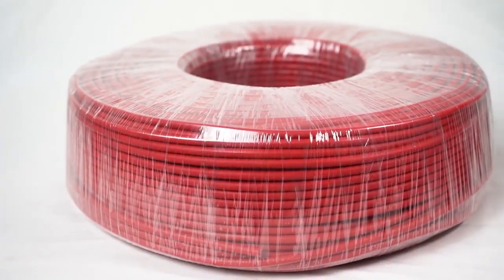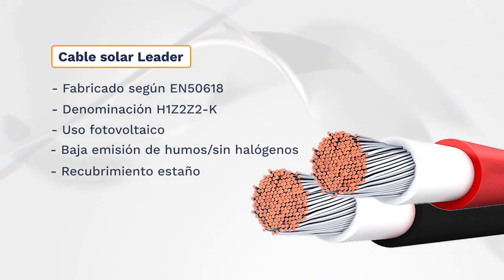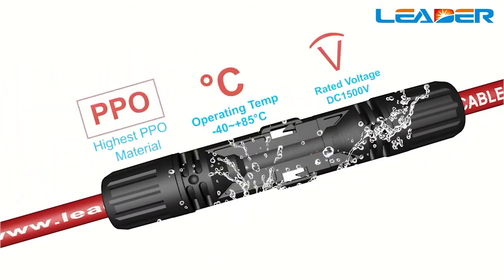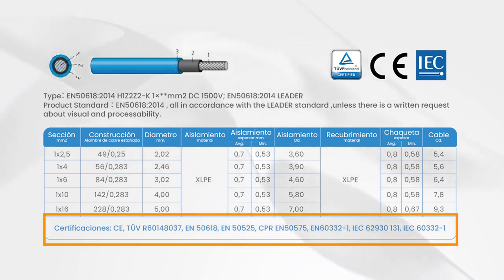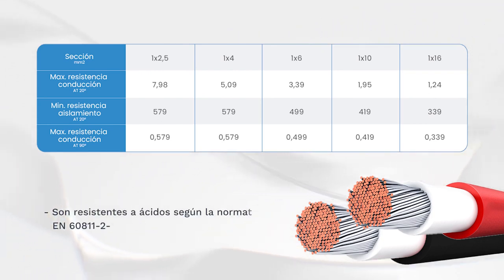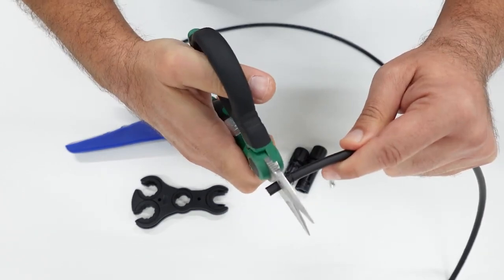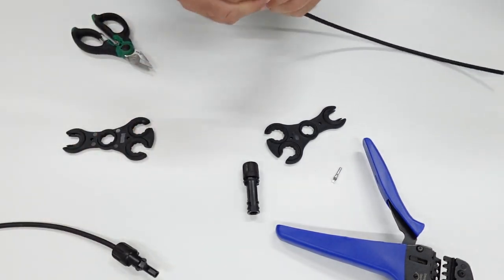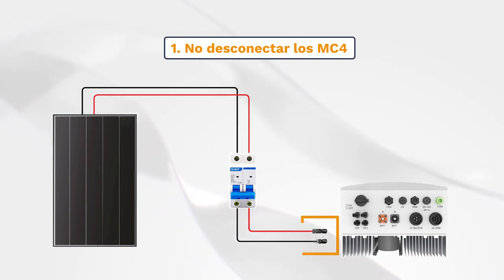Learn to Crimp Solar Cable! Easy Tutorial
Welcome to the Photovoltaic Warehouse channel! In this easy tutorial, we're going to teach you how to crimp solar cables like a pro. Perfect for installers, solar energy enthusiasts, and DIYers!

🔧 What You Will Learn:
Basics of Solar Cable Crimping
Necessary Tools for Crimping
Crimping Techniques for Beginners
Step-by-Step Crimping Process
Preparation of the Solar Cable
Perfect Execution of Crimping
Testing and Safety Verification
💡 Useful Tips:
How to Avoid Common Mistakes
Maintenance and Care of Tools
🛠️ Ideal for Beginners and Professionals:
Whether you're new to solar energy or an experienced installer, this tutorial is for you. With clear instructions and practical tips, we ensure effective and safe crimping.

👥 "El Almacén Fotovoltaico" Community:
Whether you're a GreenEnergy enthusiast, a solar professional, or someone looking for ways to make your home or business more eco-friendly, this is your place! 🏡🌱

💬 Share Your Experience:
Do you already use optimizers in your solar installation? How has it been going? Share with us in the comments below! 🗣️🔄

🔗 Links and Useful Resources:
Get a discount on your first purchase with the coupon: BIENVENIDO